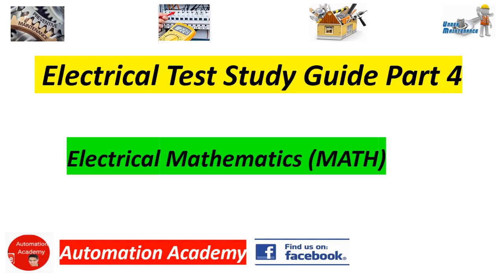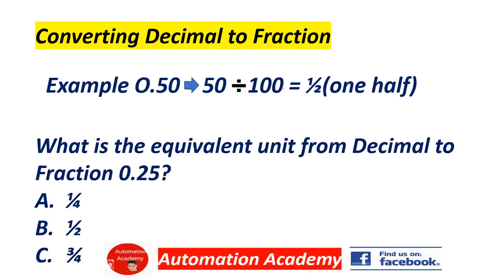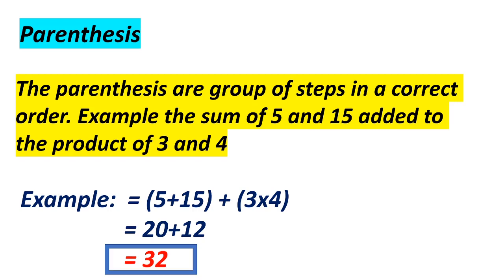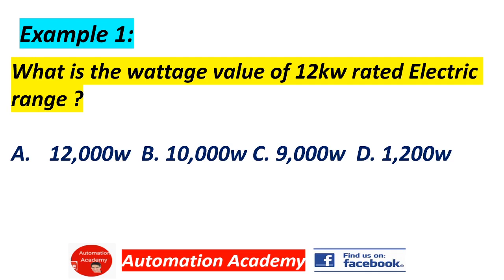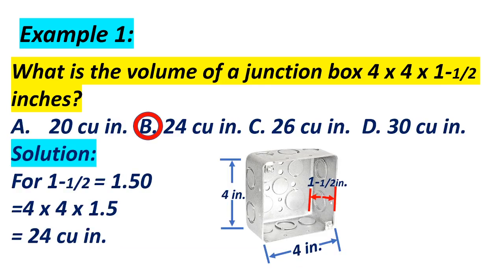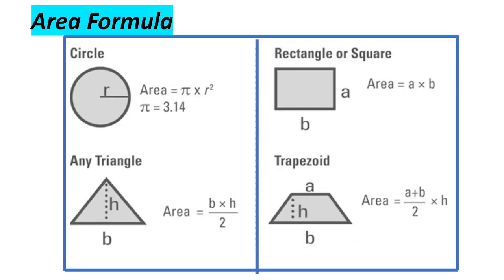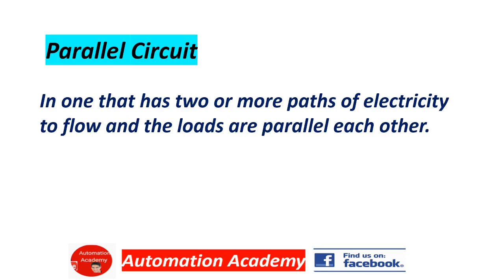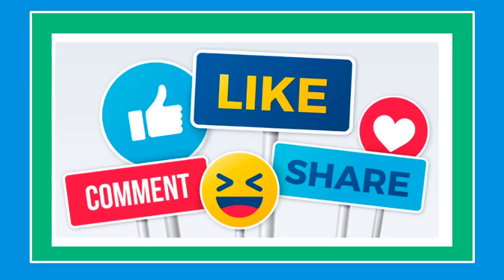Basic Electrical Math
Electrician math
Electricians use trigonometry and basic geometry principles during installations, repair, and maintenance. Trigonometry is a math branch dealing with the sides and angles of triangles. Electricians can apply tangent functions to determine the ideal angles to bend conduit sections along the proper wiring route